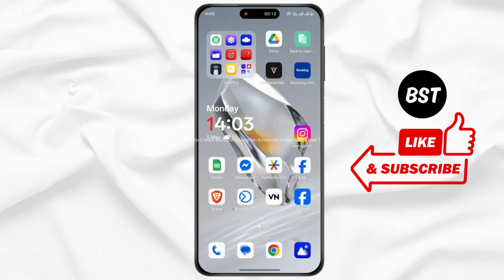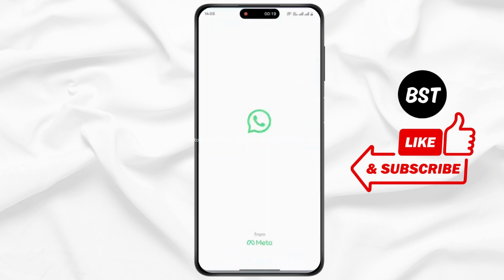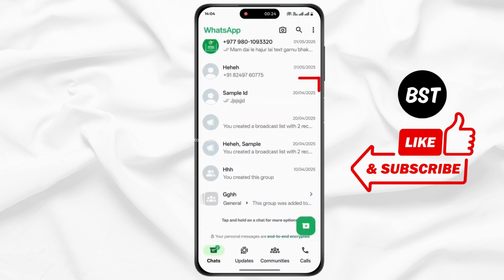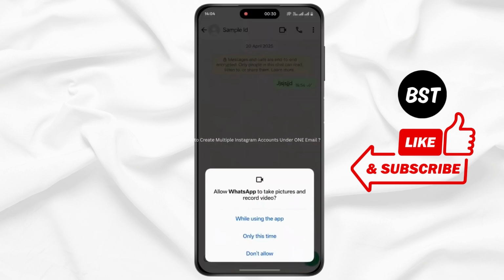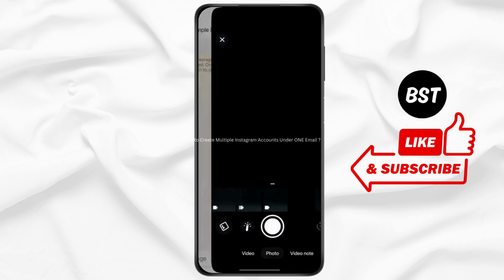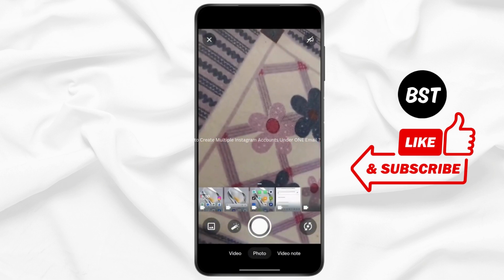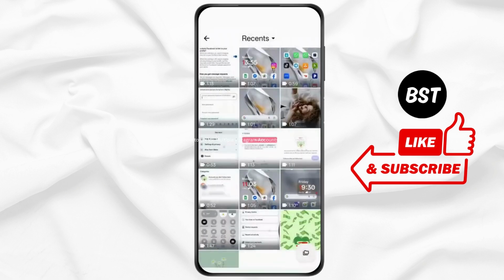How to send HD videos and photos on WhatsApp ?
Hello Guys,

Welcome to our step-by-step guide on "How to send HD videos and photos on WhatsApp?" If your media files lose quality when you send them through WhatsApp, this video is exactly what you need. Learn how to send high-quality videos and photos on WhatsApp without compression, whether you're on Android or iPhone. We'll show you the best way to share full-resolution media using WhatsApp's built-in HD option and alternate methods for sending original quality content to your contacts.

What you'll learn in this video:
How to send HD photos on WhatsApp
How to send HD videos on WhatsApp
How to send pictures without losing quality on WhatsApp
How to share high-resolution videos on WhatsApp
How to use HD media upload feature on WhatsApp
How to avoid WhatsApp compression when sending media
Best way to send original quality images and videos on WhatsApp